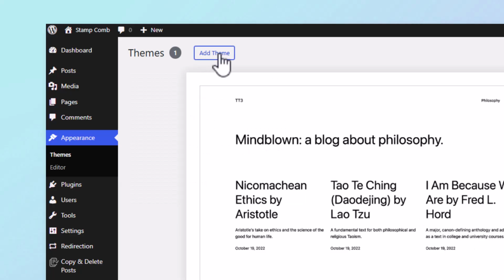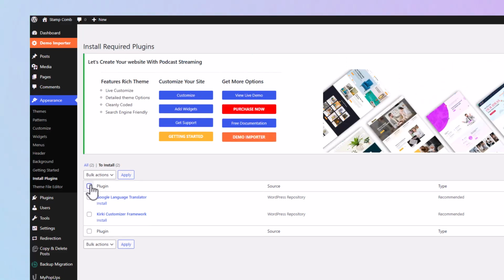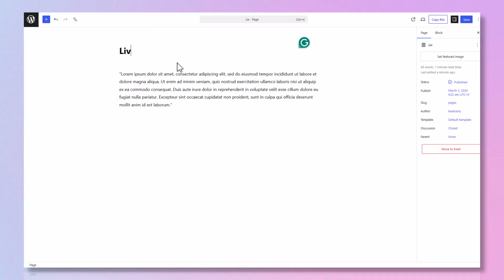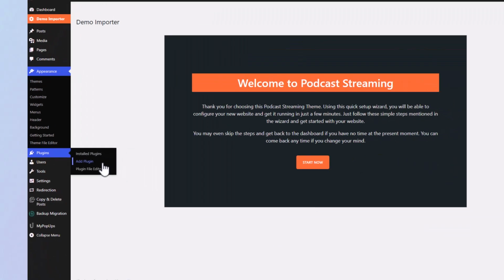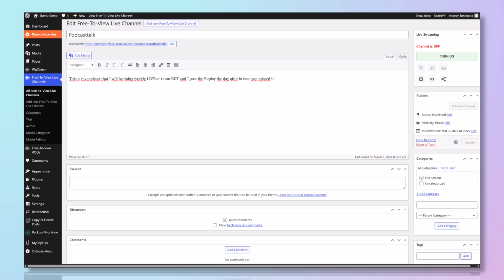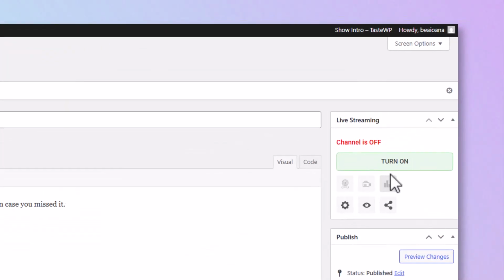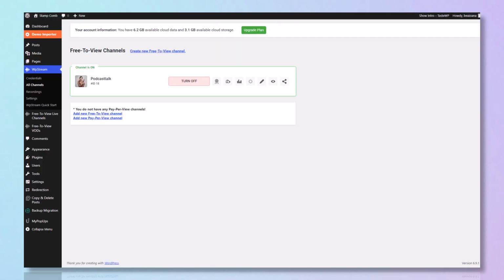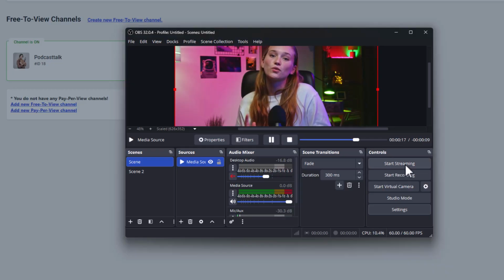Live stream your podcast without expensive software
This video shows you how to stream a podcast on your website, starting with a comprehensive wordpress tutorial. We'll guide you through using WP Stream and OBS Studio, covering essential obs camera settings to ensure a smooth broadcast. Learn how to stream with obs effectively, making the most of how to use obs for a professional live streaming output from your streaming setup. 👇